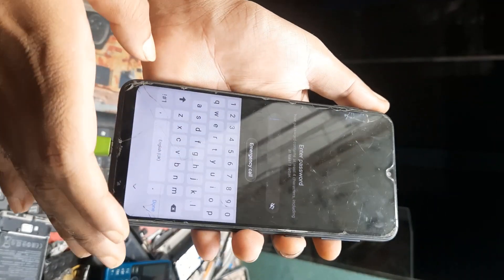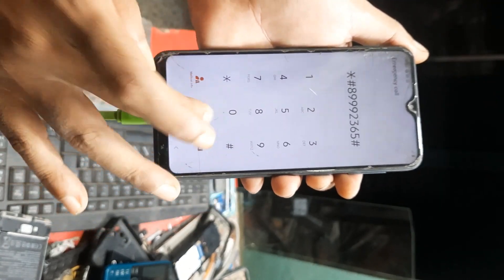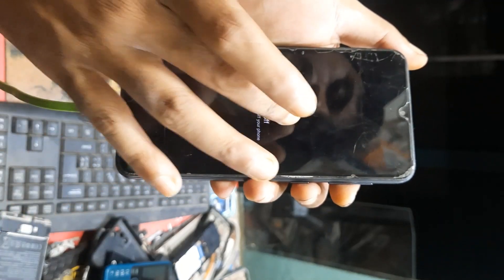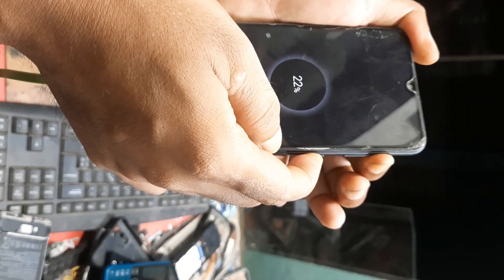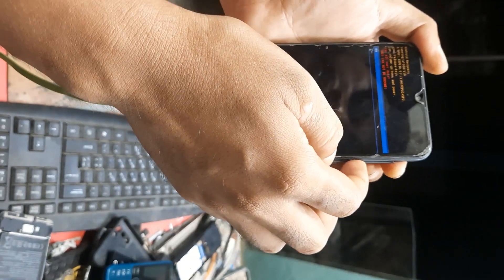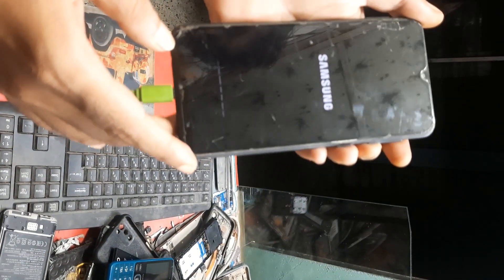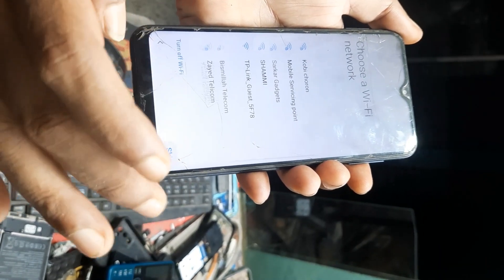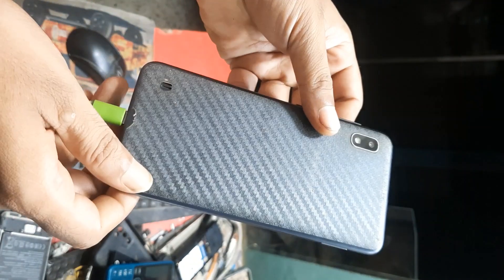samsung screen lock password forgot | How To Bypass Android Lock Screen / Pin / Pattern / Password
How to Unlock Samsung Phone If Forgot Password 2023
samsung ke phone ka lock kaise tode
unlock samsung phone
samsung screen lock bypass
samsung a10/m10/a20/m20
samsung a12 ka lock kaise tode
samsung pattern lock
unlock samsung j7 next phone forgot password